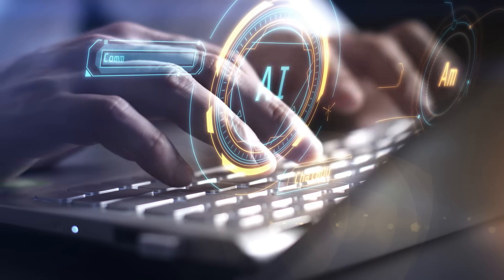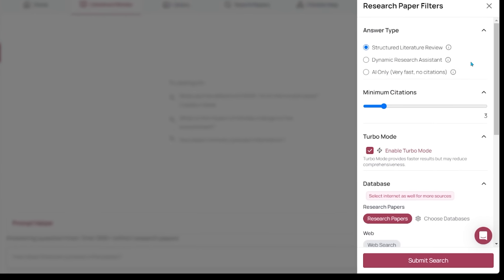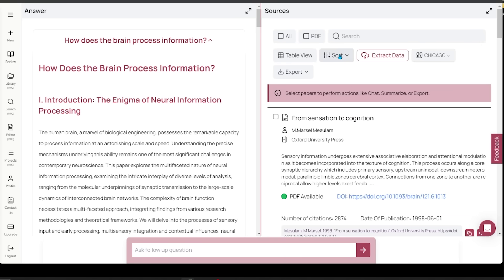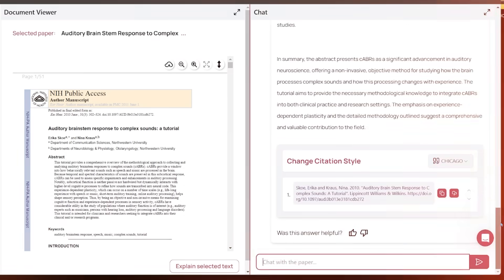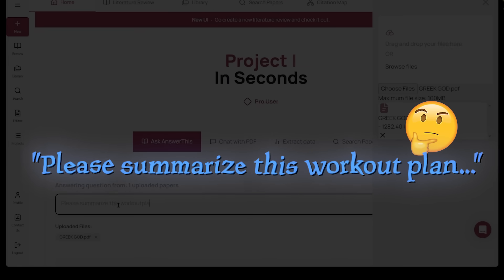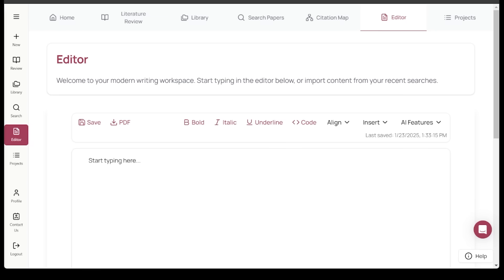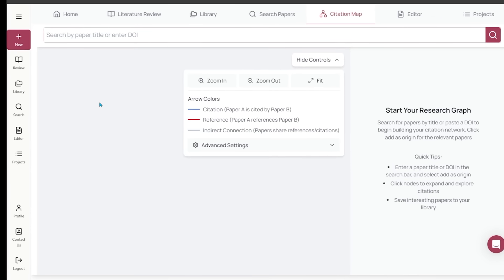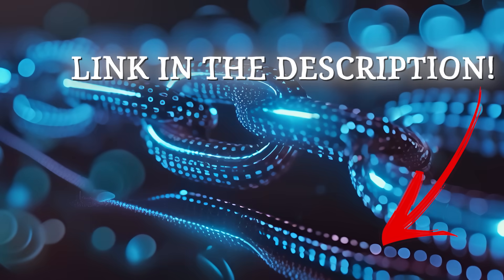Answer This: The Best AI Research Assistant (2025)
Ready to speed up your research process and easily organize all your sources? Meet AnswerThis—an AI-powered platform designed to handle everything from literature reviews to citation management. In this video, I walk you through AnswerThis.io’s standout features like line-by-line citations, chat with papers, citation graphs, and more. Whether you’re a student, an academic, or a professional researcher, AnswerThis can streamline your workflow and save you hours of digging through databases.

Setting Up Your Account

How to quickly sign up on AnswerThis.io
A tour of the intuitive user interface
Literature Reviews Made Easy

Automatically generate comprehensive overviews of any topic
See your line-by-line citations in real time for impeccable referencing
Chat with Papers

Upload PDFs and ask targeted questions about the content
Get detailed summaries, quick explanations, or in-depth analyses instantly
Citation Graphs

Visualize how individual research papers connect through citations
Identify key contributors and foundational studies in your field
My Library & Integration

Save important papers to your personal library for quick access
Seamlessly integrate your own uploaded PDFs when creating literature reviews or summaries
Editor & AI Writer

Polish your text with AI-assisted editing tools
Generate abstracts, outlines, or fully drafted sections—all within AnswerThis
Comparisons with Similar Tools

See how AnswerThis stands out with a broader range of academic-focused features
Leverage other AI tools only when they complement the unique advantages of AnswerThis
Pro Upgrade

Unlock unlimited literature reviews, unlimited uploads, advanced AI writer, and citation map analytics
Shorts for Quick Tips

Perfect for on-the-go tips and how-tos
Why AnswerThis?
Efficiency: Say goodbye to hours of manual research—you’ll get comprehensive results fast.
Credibility: Each piece of information is backed by line-by-line citations, so you can trust your sources.
Collaboration: Easily save, share, and build on your findings in the integrated library.
Scalability: Whether you’re reviewing one paper or a hundred, AnswerThis grows with your needs.
Referral & Future Collaborations
Curious to test-drive these features yourself?